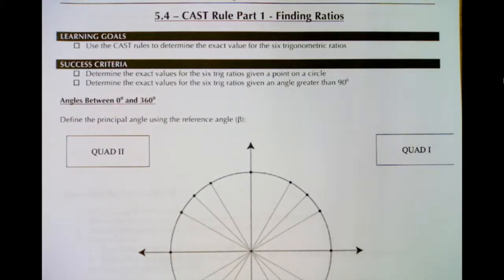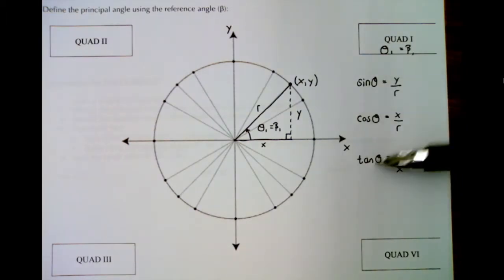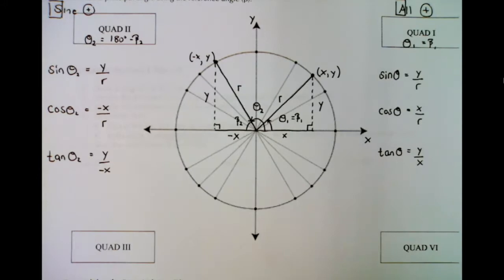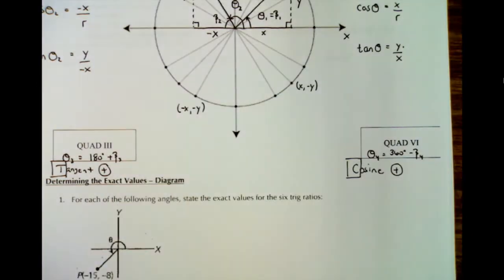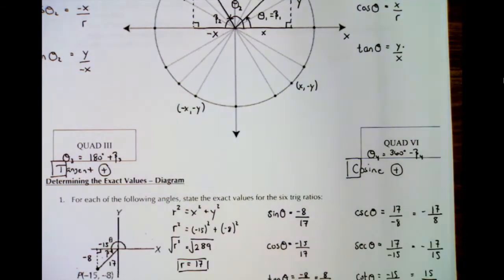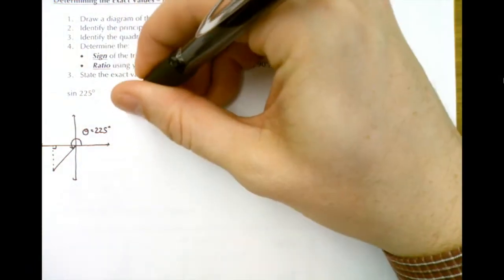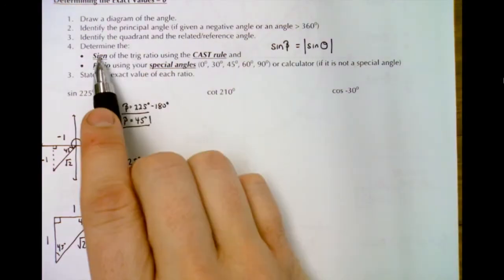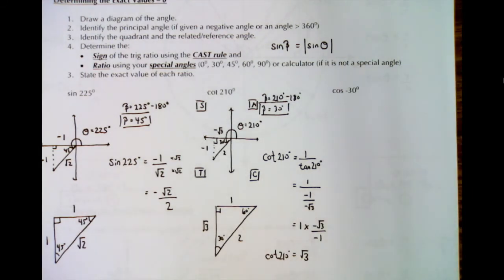MCR3U1 - 5.4 - CAST Rule Part 1 - Finding Ratios